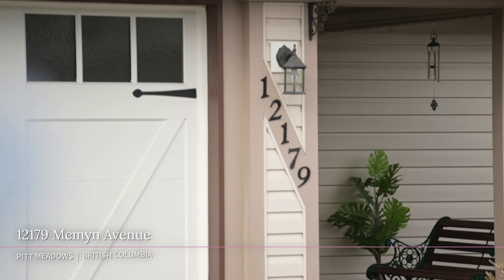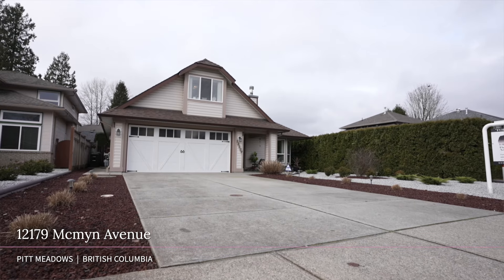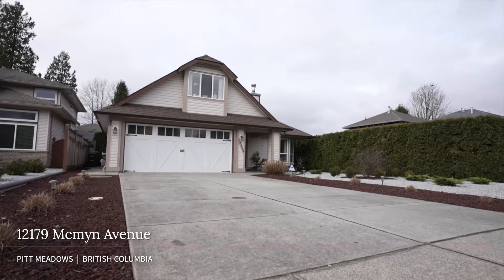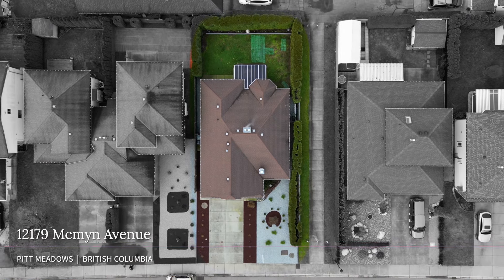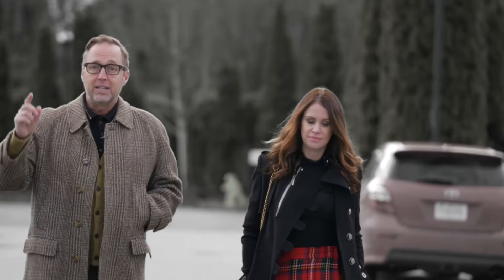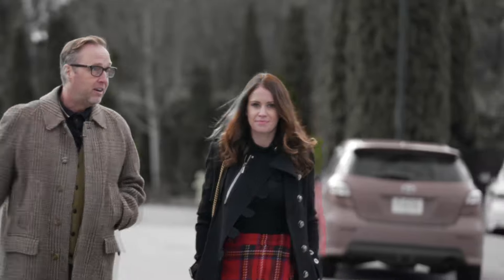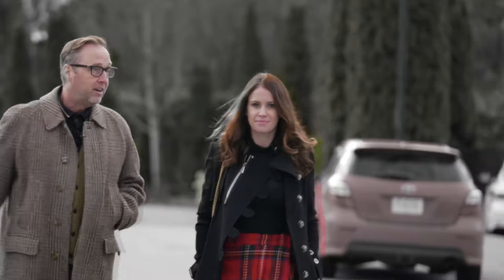12179 McMyn Ave., Pitt Meadows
A DESIGN FOR LIVING! Priced over $90,000 below Assessment. Fall in love with this spacious and lovingly maintained home on a quiet cul-de-sac in highly sought after Pitt Meadows location. The ultra private and fully fenced yard enjoys South and West exposure and is surrounded by a high privacy hedge. Summer entertaining is easy under the covered patio, designed to extend the living space outdoors, and enjoys the convenience of a natural gas connection for the BBQ or patio heater. On warmer days retreat to the Air Conditioned comfort of this bungalow. The primary bedroom is generous sized with a walk-in closet and wheelchair accessible roll in shower. Two cozy gas fireplaces, 220 power in garage. This is the home you can be proud of, in the location you will enjoy for years.